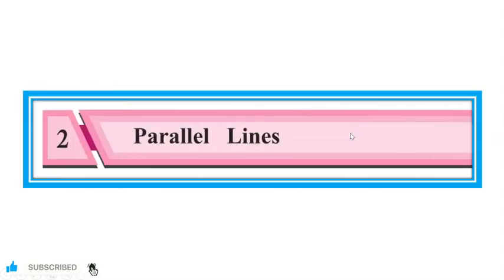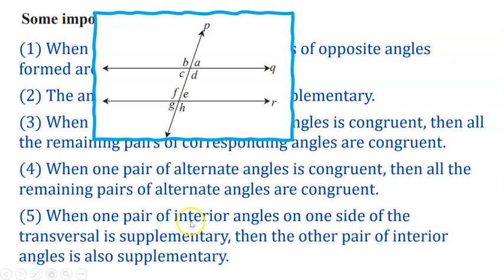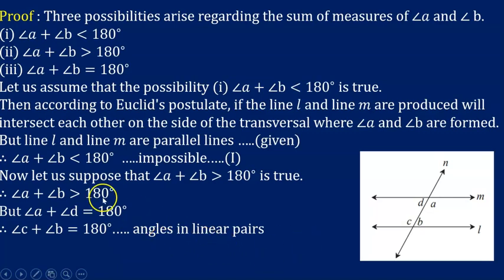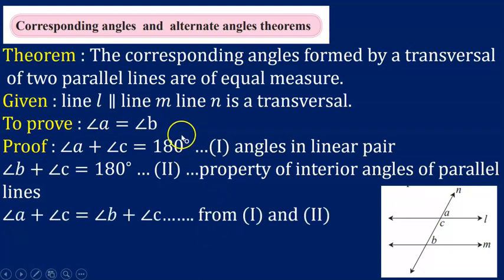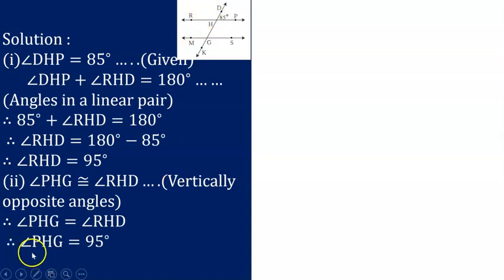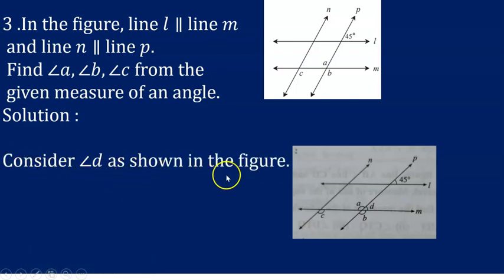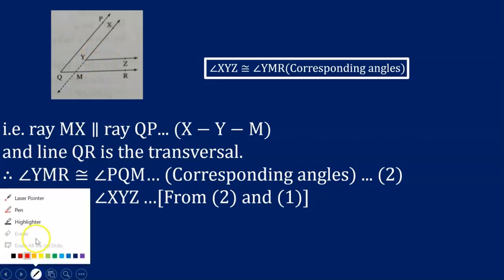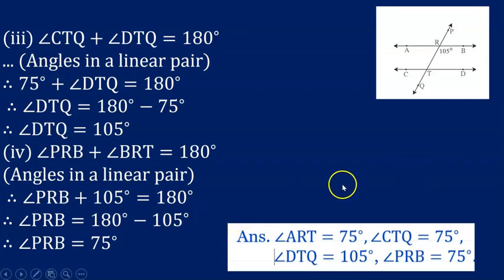Class-9 |Parallel Lines | Practice Set-2.1 |Maharashtra Board